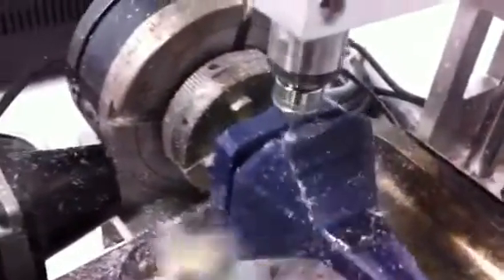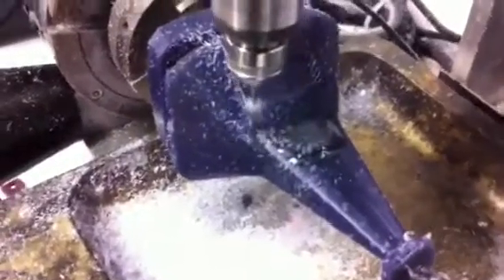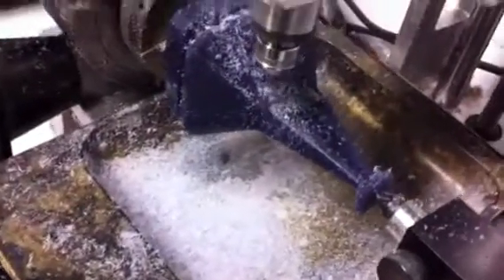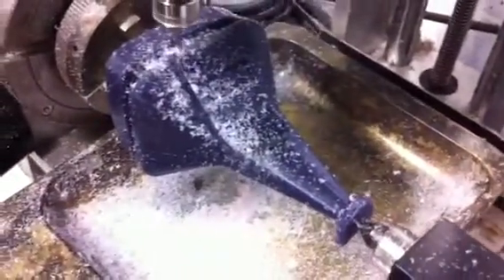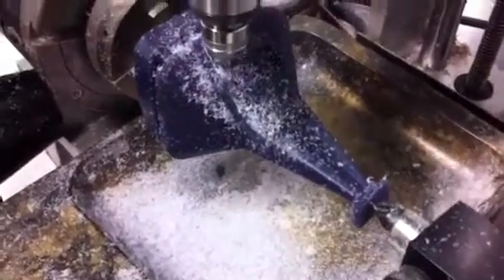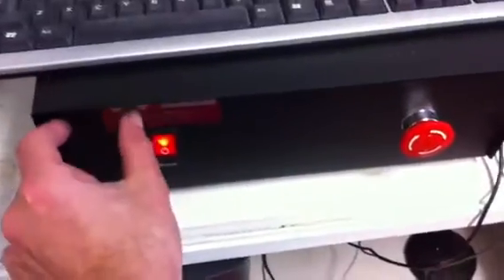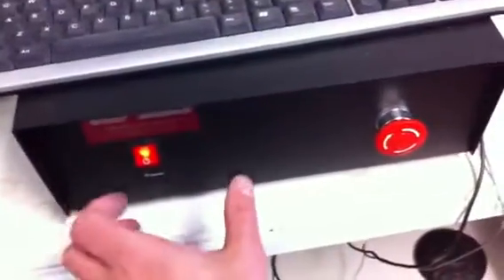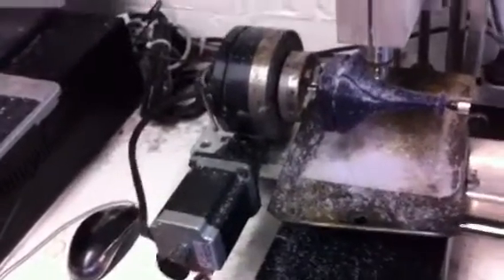JAK BURN IN 4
Burn in